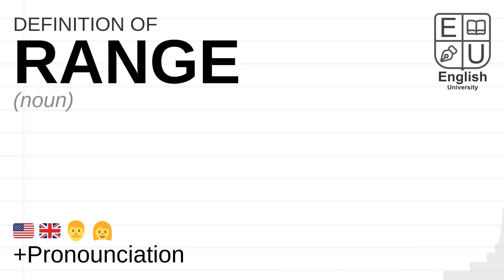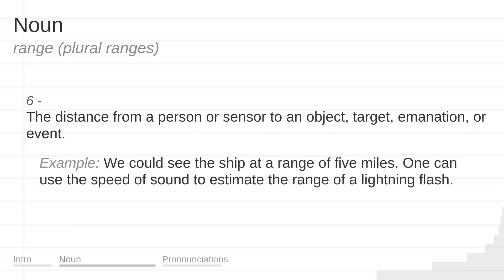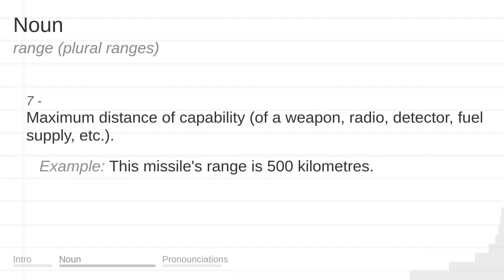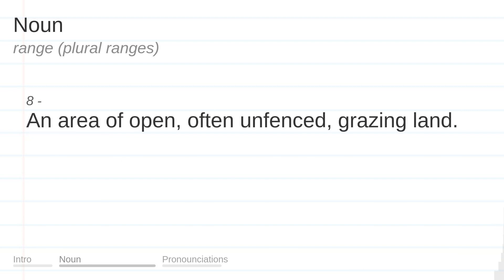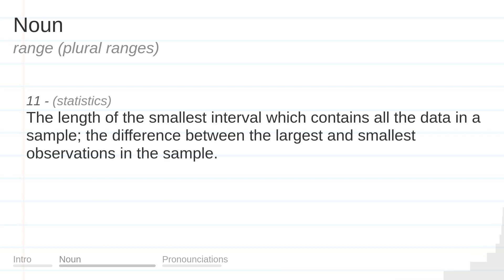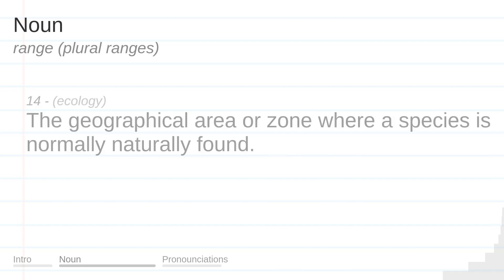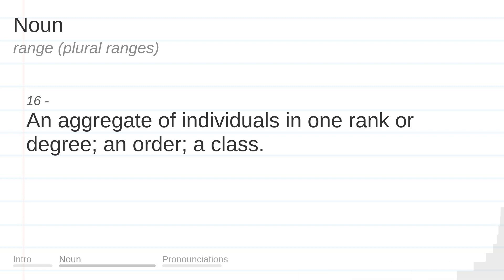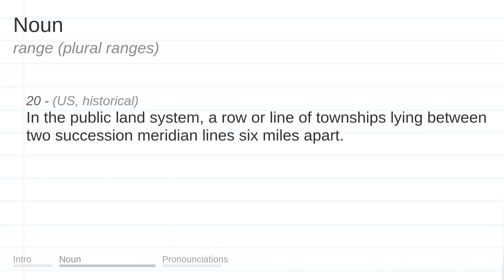RANGE meaning, definition & pronunciation | What is RANGE? | How to say RANGE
What does RANGE mean?
How do you say RANGE?
How to pronounce RANGE?

RANGE meaning - RANGE pronunciation - RANGE definition - RANGE explanation